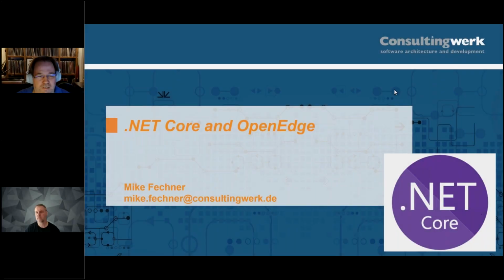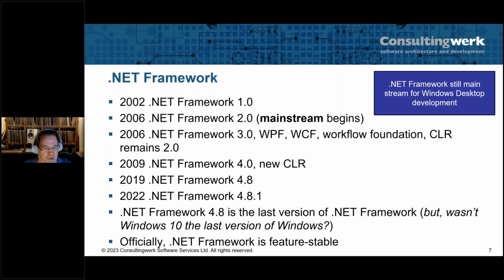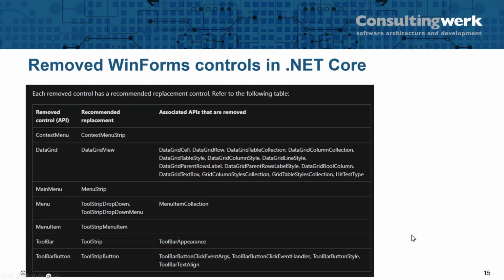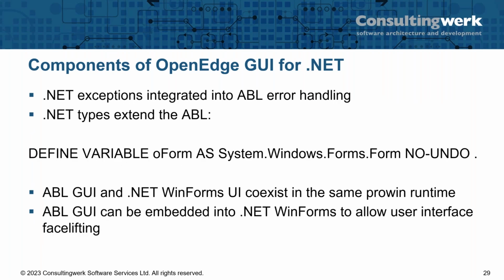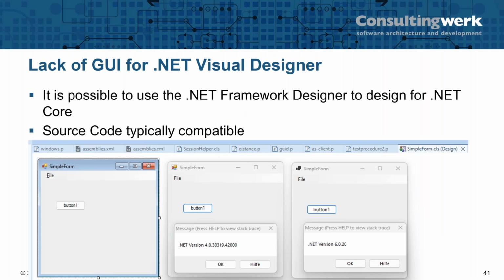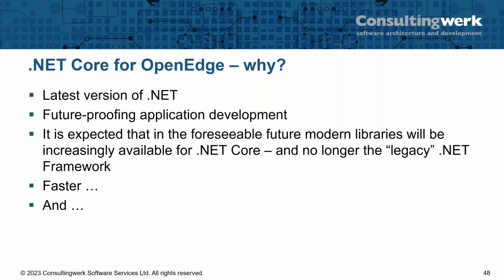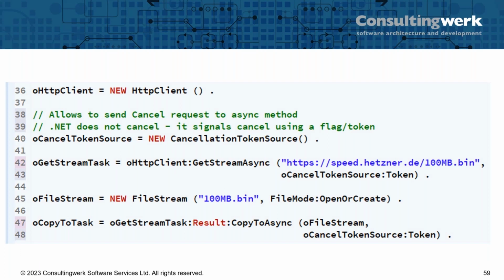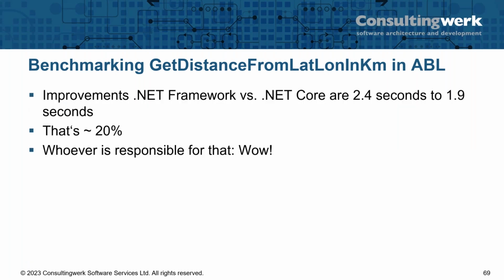Webinare: Using .NET Core and OpenEdge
In this presentation Mike Fechner introduces the ability to use .NET Core from OpenEdge - a new feature released with OpenEdge 12.7. The presentations provides and overview of .NET Core and how it differentiates from previous .NET Integrations in OpenEdge.